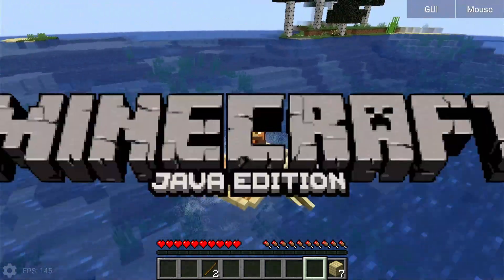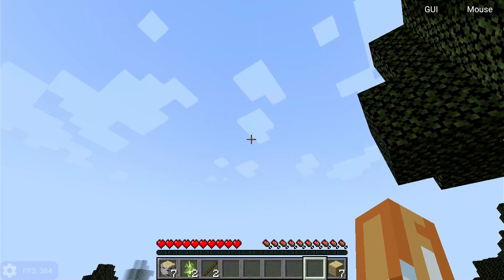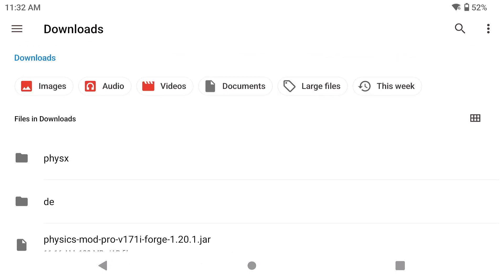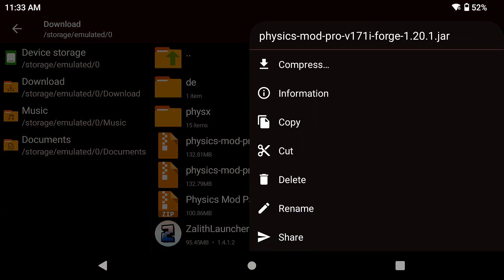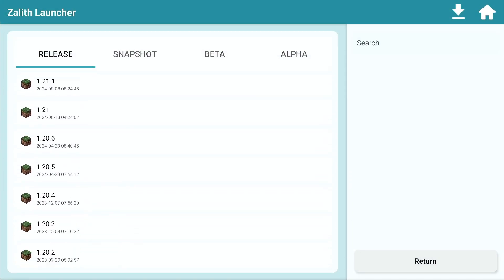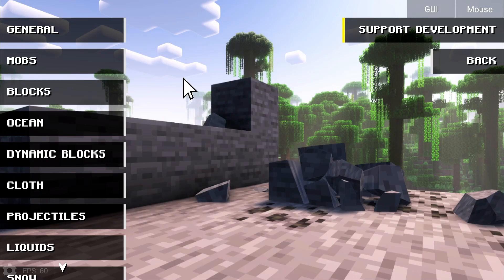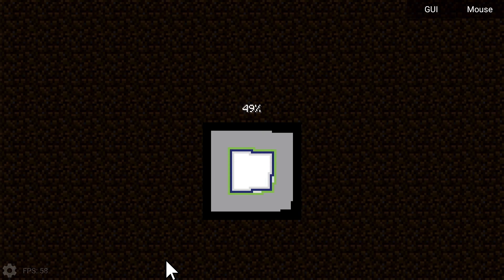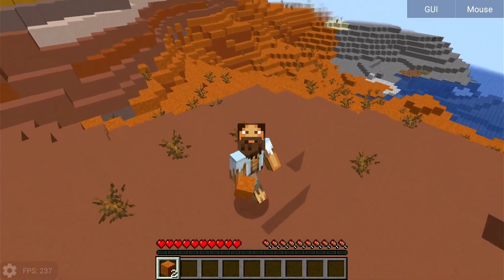Physics Mod Zalith Launcher How To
Make sure to pay attention to everything mentioned here as I will not help especially if you say "it didn't work".  I test these things on multiple devices, and with multiple versions. If it works for me, then it's clearly something you did wrong.

To play **Minecraft: Java Edition** on Android using **Zalith Launcher**, you must **own a legitimate copy of Minecraft: Java Edition** purchased from the official Minecraft website. Purchasing the game grants you a license to download, install, and play the game in accordance with Mojang’s terms.

The Mojang EULA explicitly states that while purchasing Minecraft allows you to download and play the game, **redistributing Minecraft or its files for commercial or non-commercial gain is not permitted** without explicit authorization from Mojang/Microsoft.

**Zalith Launcher is a third-party launcher** and is **not created, endorsed, or supported by Mojang or Microsoft**.

For comparison, **MojoLauncher** is another third-party Minecraft Java launcher available on the **Google Play Store**, demonstrating that similar launcher applications can exist within Google Play policies:

This content does **not** provide legal advice. Always review the official EULA and terms before using any third-party software.